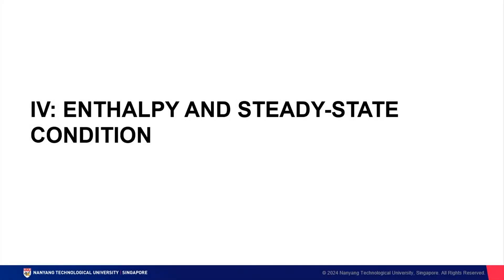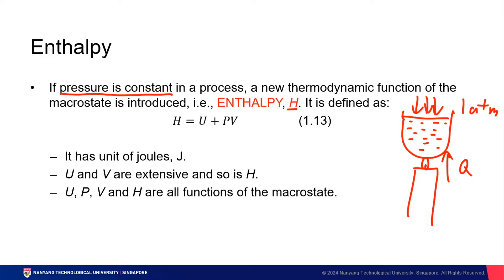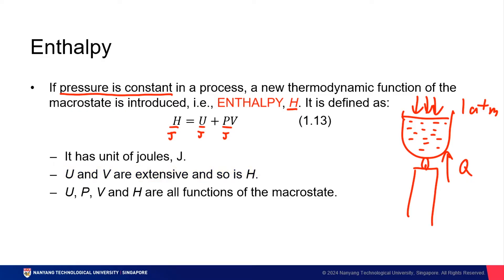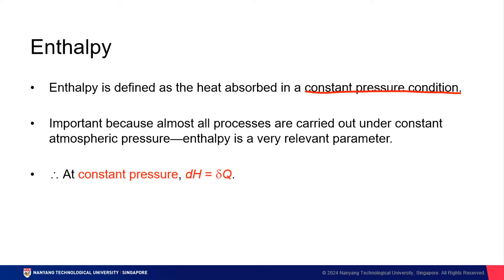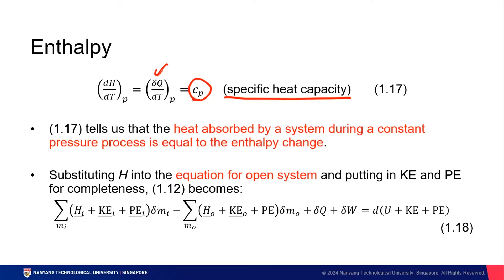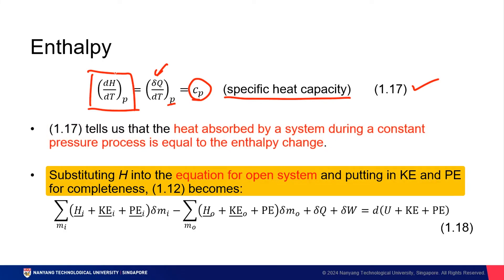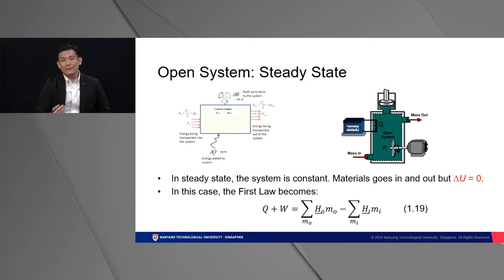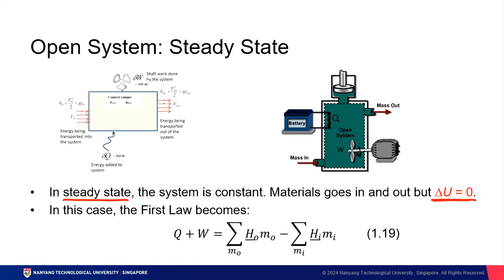Lesson 01: First Law of Thermodynamics Part 4